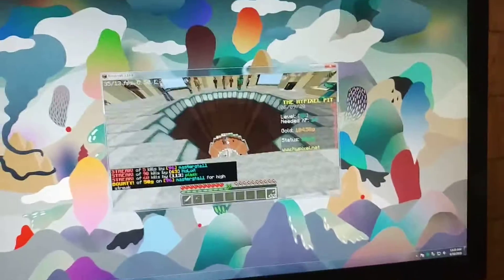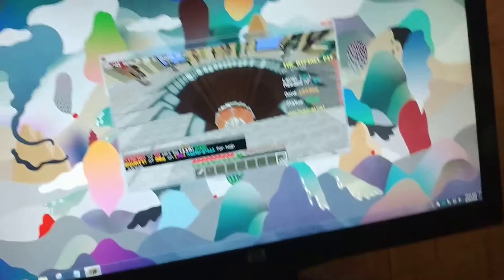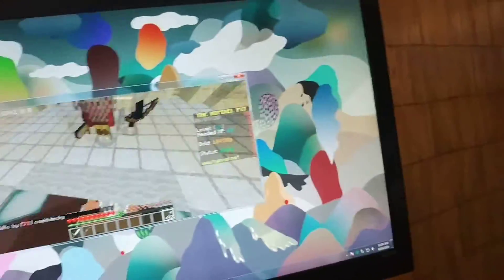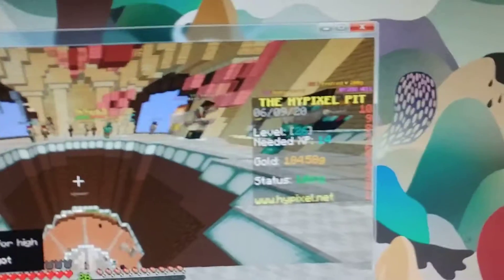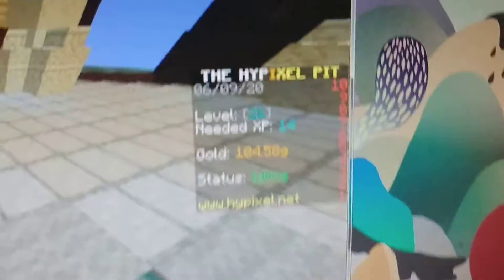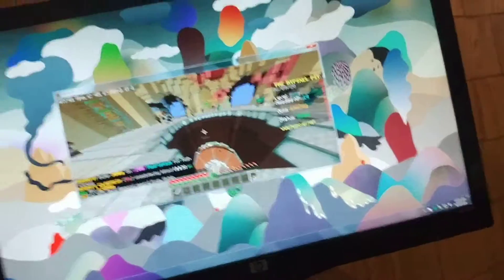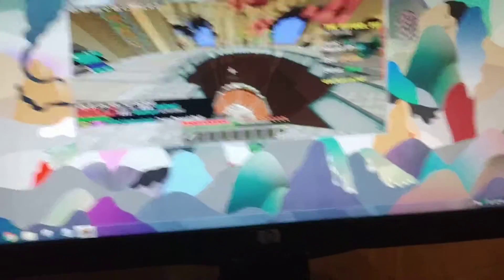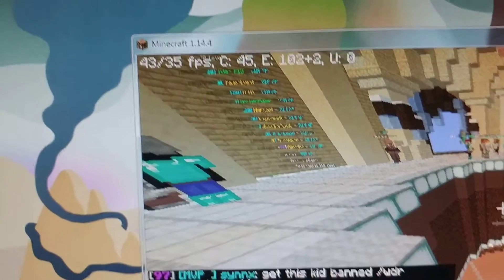Really minecraft Java